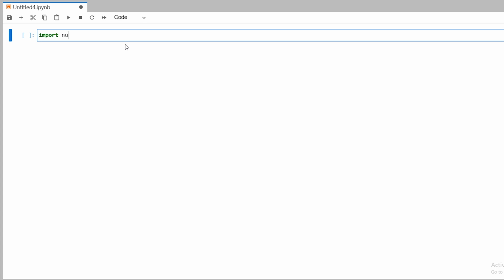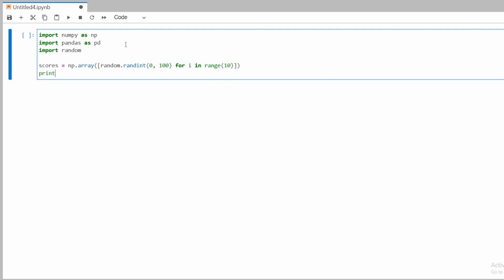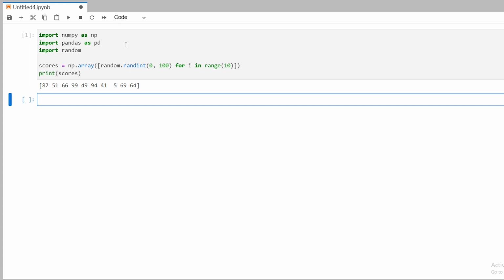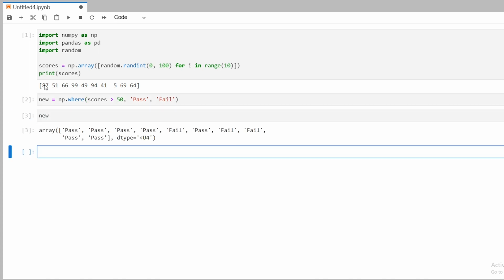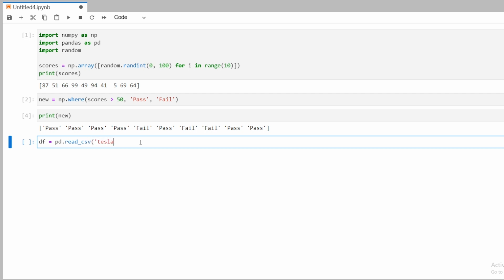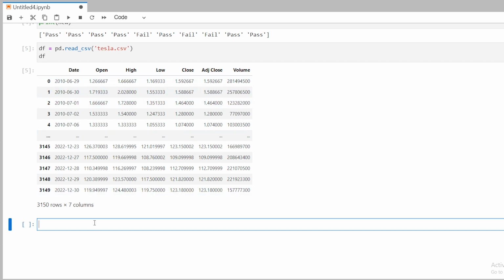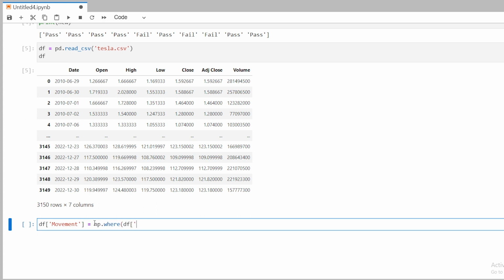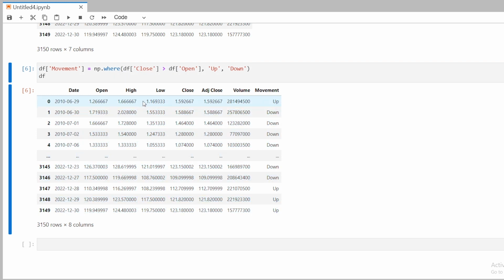NumPy Where Function in Pandas